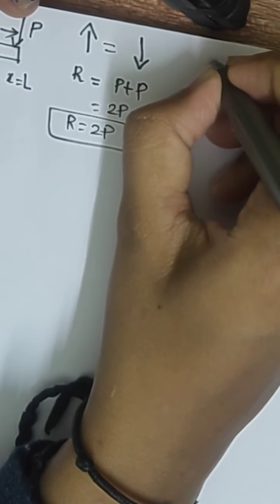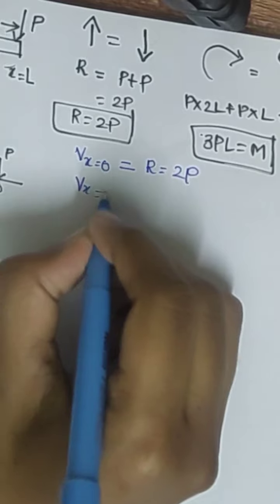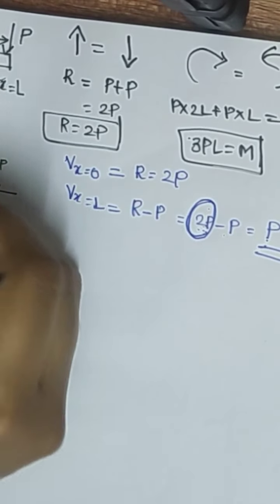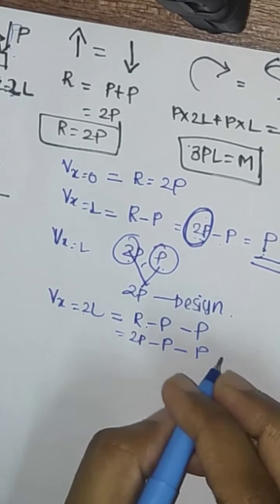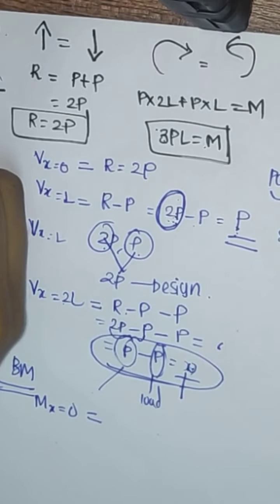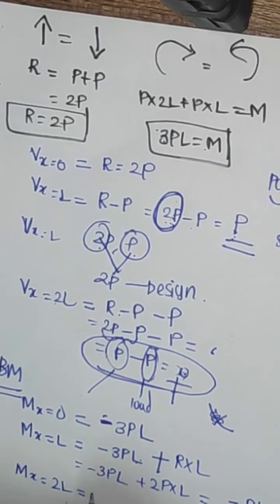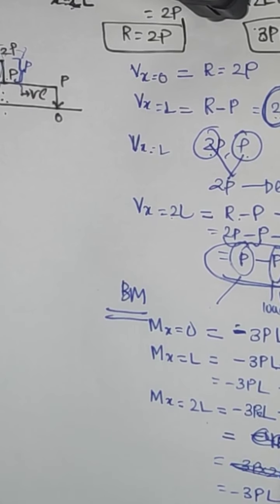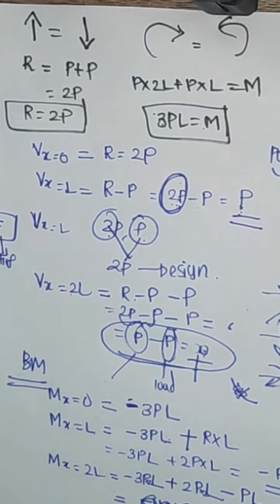BEST WAY TO DRAW SFD AND BMD OF CANTILEVER BEAM | GATE|UPSC| SSC JE| PSC|SOM|IES| STATE PSC